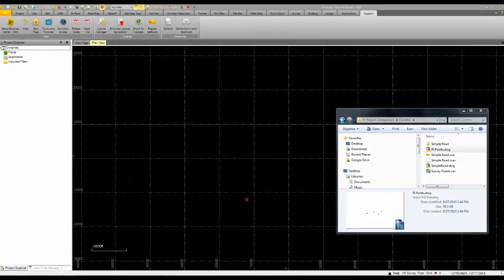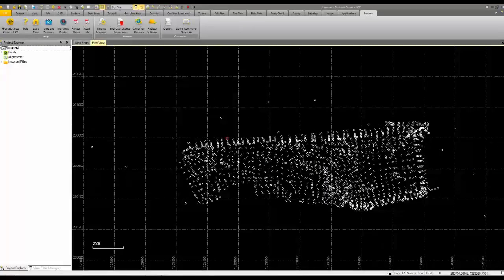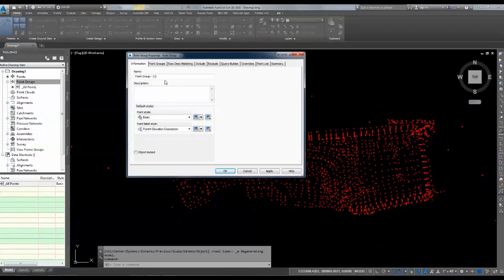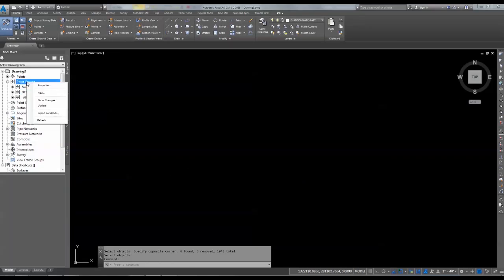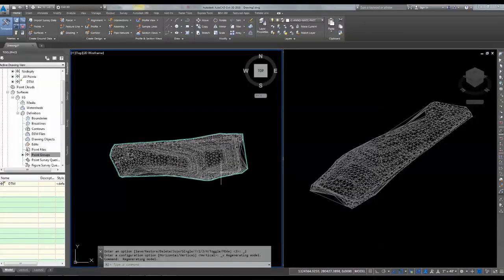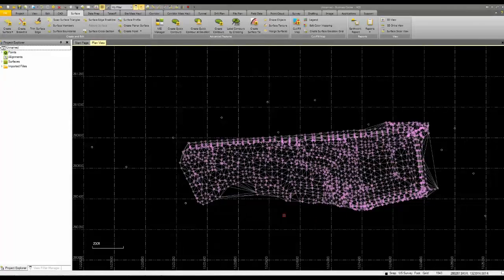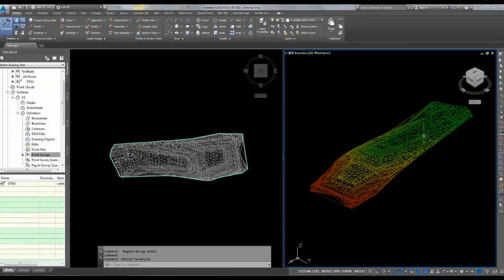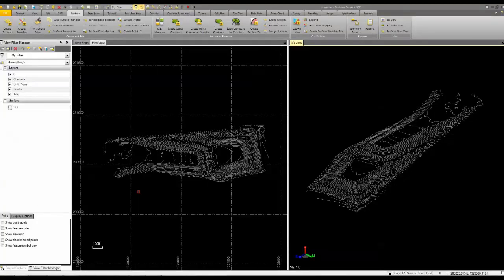TBC vs Civil 3D - Corridor-Intro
In this video, the presenter demonstrates how to create a corridor in both Business Center Heavy Civil Edition and AutoCAD Civil 3D, highlighting the differences and similarities between the two software applications. The goal is to create a corridor model of a simple road, starting with importing survey points from a CSV file into both programs. In Business Center, the presenter uses a stock template and imports points by dragging and dropping the file, while in Civil 3D, points are imported through the insert option. The process involves creating a point group in Civil 3D and adding points to a surface, whereas in Business Center, a surface is created directly by selecting points. The presenter also discusses managing point visibility and surface styles, such as turning off points and adjusting contour and triangle displays. The video aims to provide a comparative understanding of workflows in both software, despite inherent differences in commands and processes, ultimately achieving the same end result.